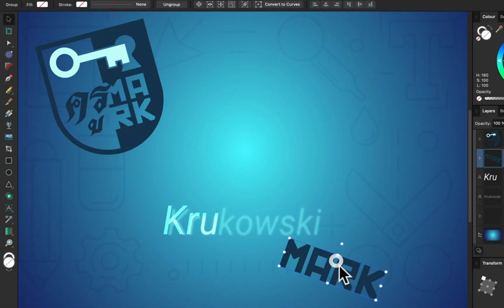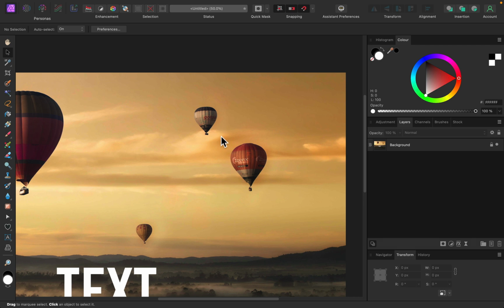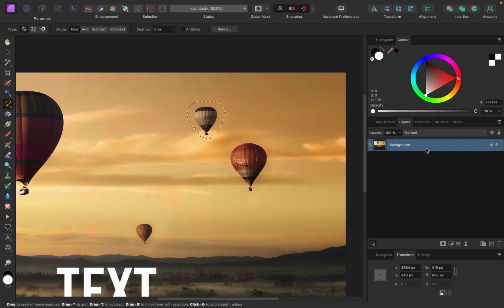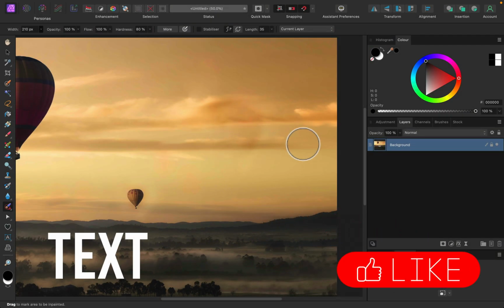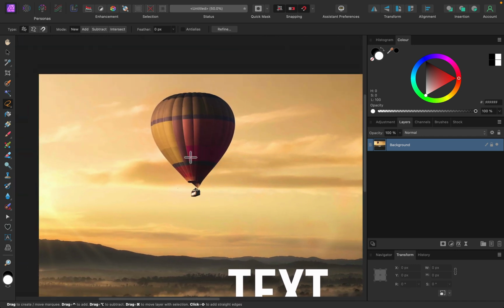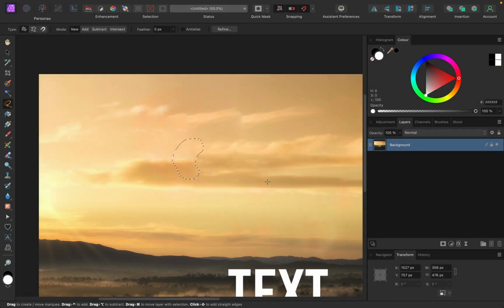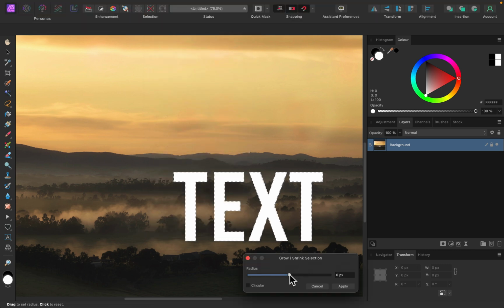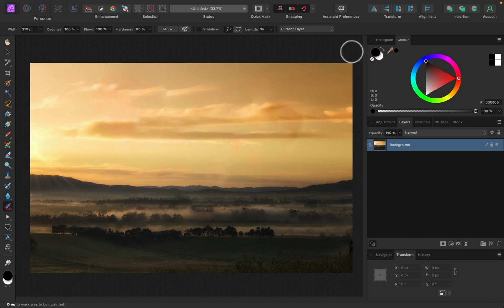How To Remove Objects in Affinity Photo V2 - Content Aware Inpainting Fill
Inpainting fill can reconstruct a part of the digital image based on its context it is very similar to Adobe Photoshop content-aware fill.
Follow me for more Affinity Photo 2.0 tutorials and how-to videos.